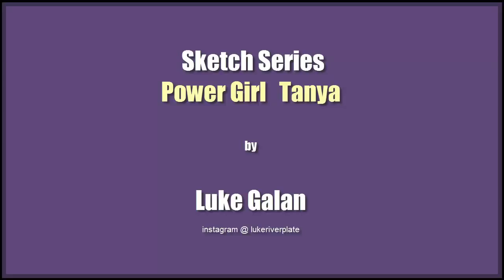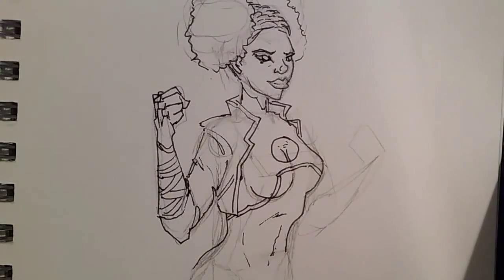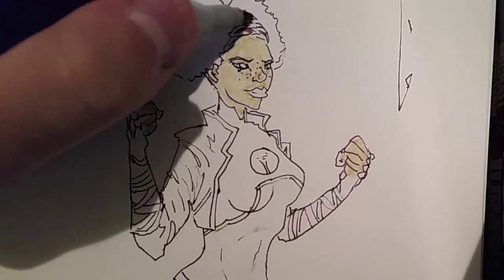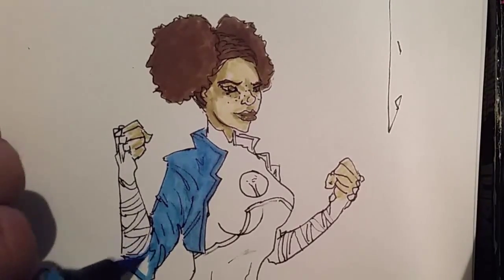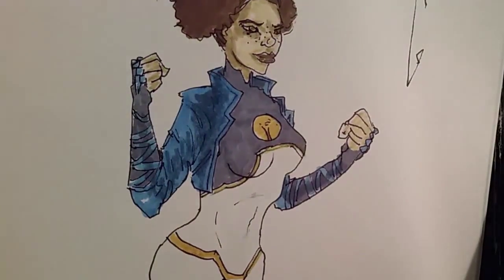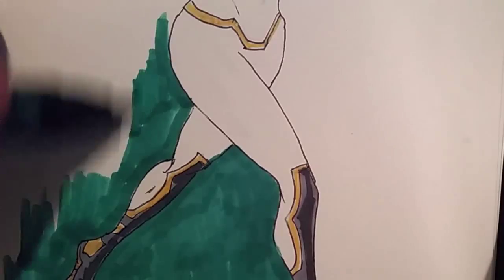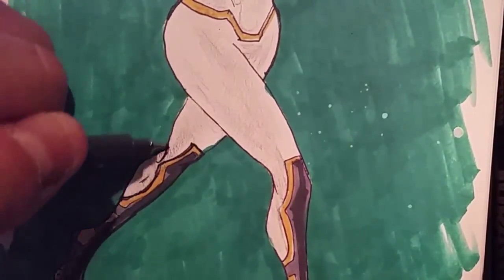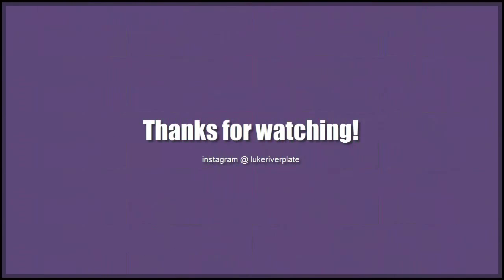Sketch Series 13 Power Girl DC Comics Drawing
In this series, I will record some key drawings from my daily sketchbook.  I post all my daily sketches on instagram @lukeriverplate but I will only make a few videos out of each sketchbook.

Some of my artwork is on sale, at: